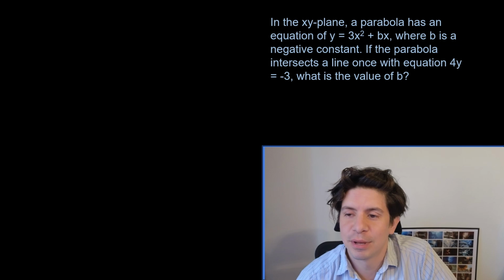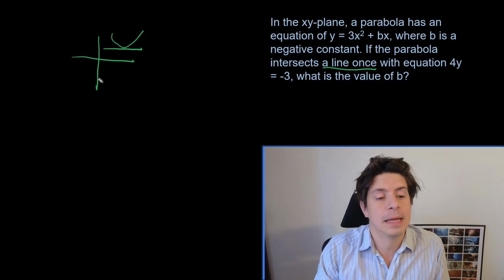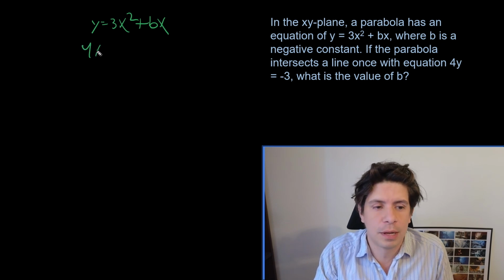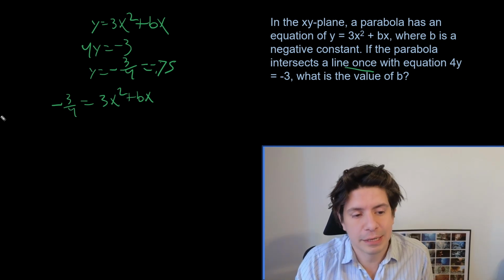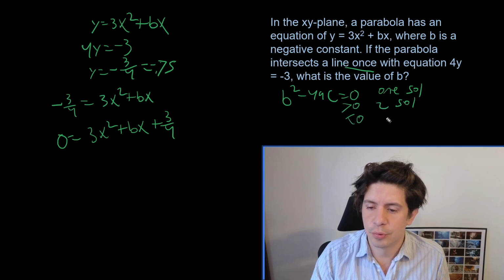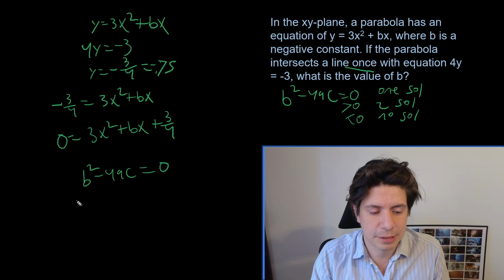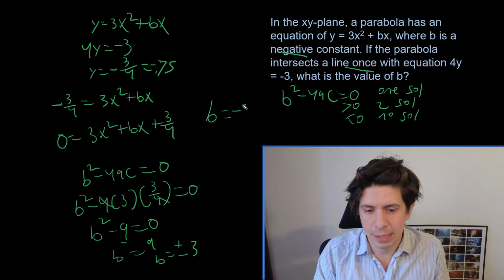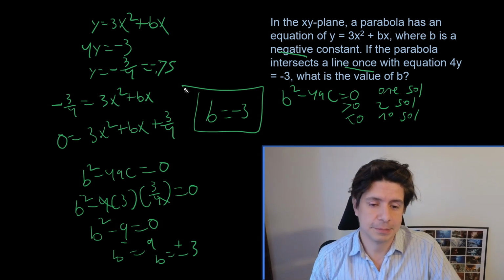The Hard SAT Question That Stumps Too Many Students | SAT Math Question for November 2025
This question is a light sprinkling of systems of equations and a heavy dose of parabola features. Work on it by thinking about DISCRIMINANTS and you'll be golden.